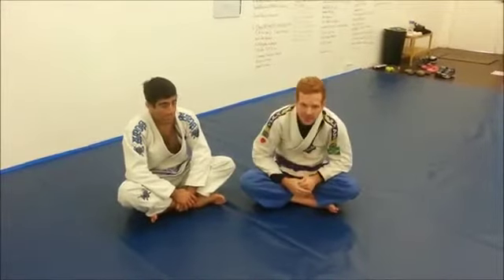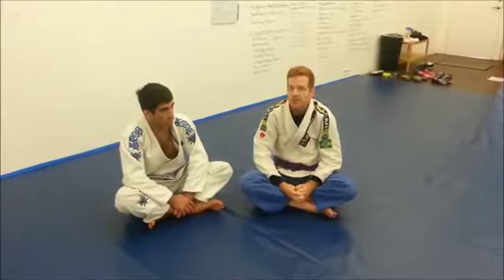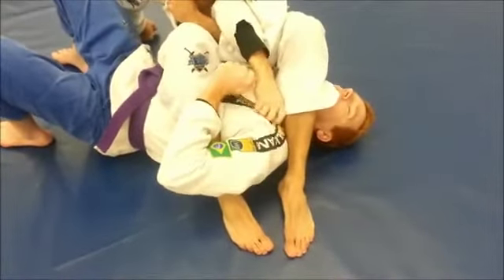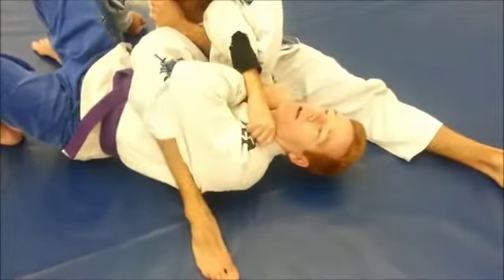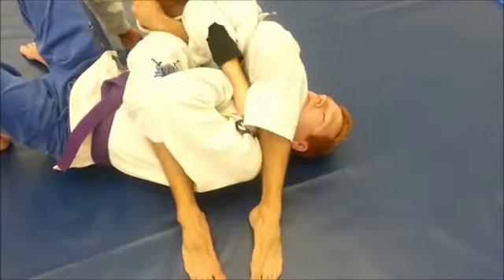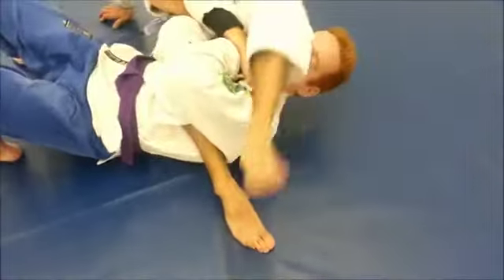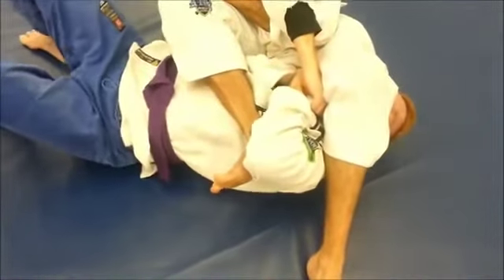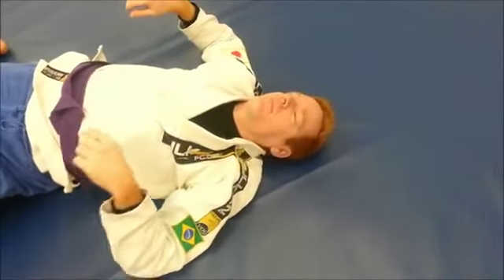The Ultimate Armbar Defense Fail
Don't take lessons from this guy.